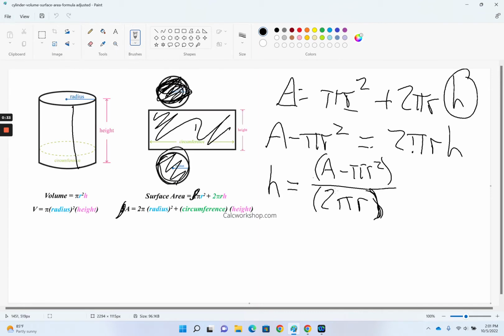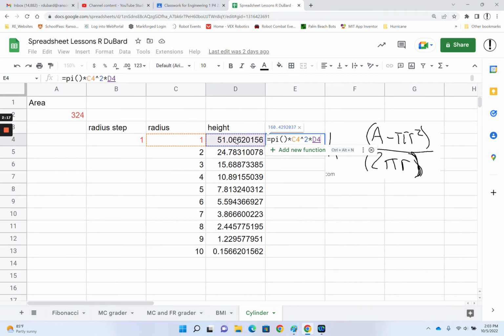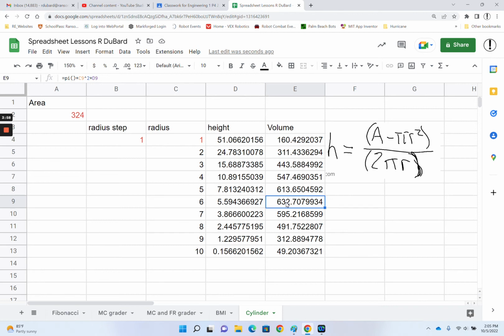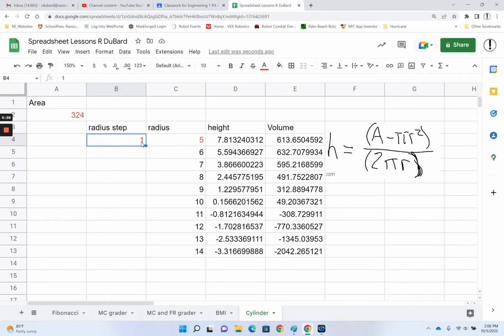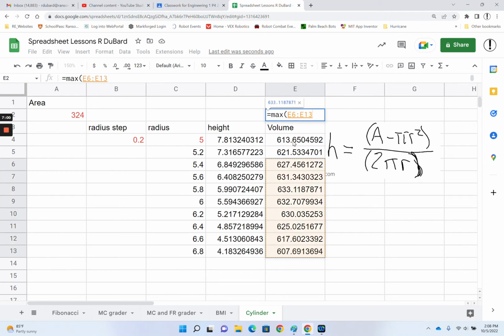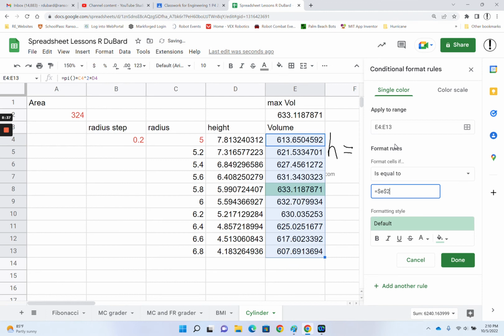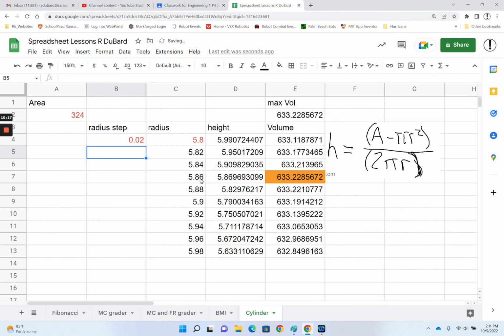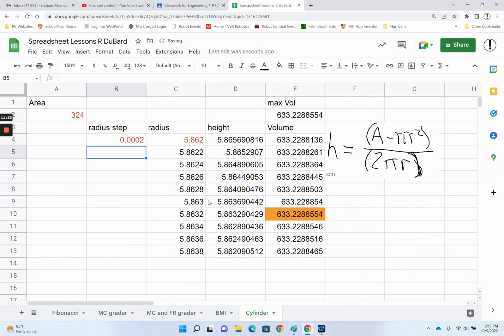Spreadsheet Lessons 8: Cylinder part 2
Continuing maximum volume problem, this introduces the max() function.